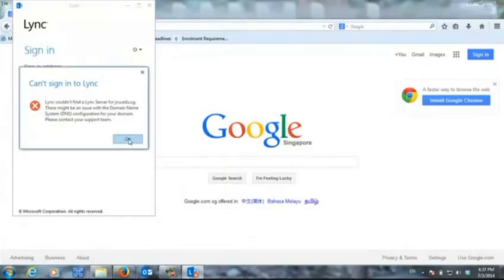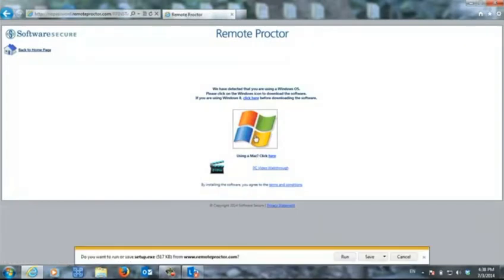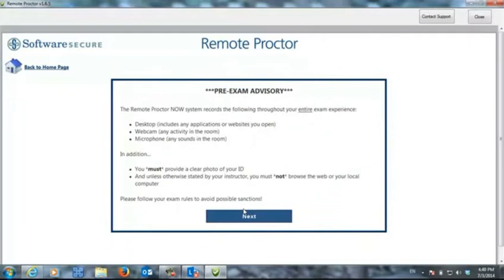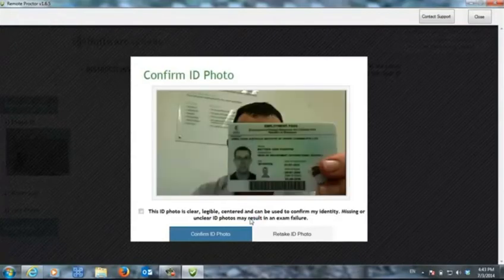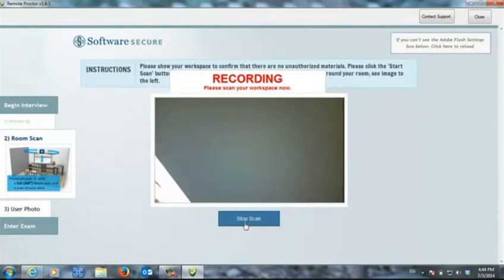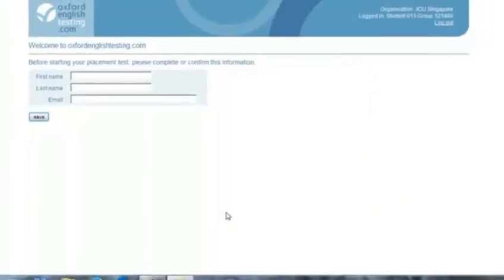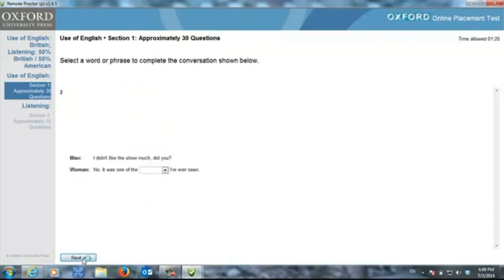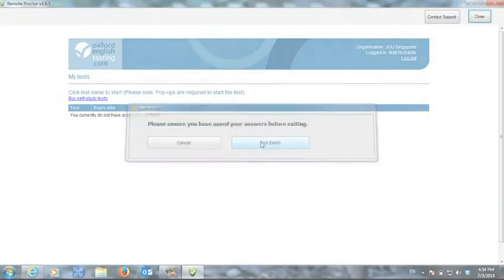Instructional Guide for JCU Online English Placement Test (for Windows OS)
This guide provides instructions for students preparing to take the JCU Singapore Online English Placement Test. The video covers system requirements, expectations of the test etc. It is advised that students preparing for the test to watch the video before taking the test.